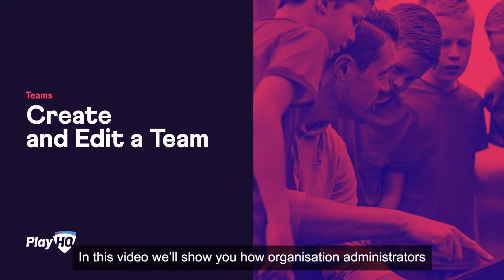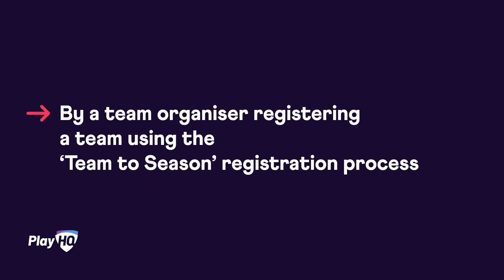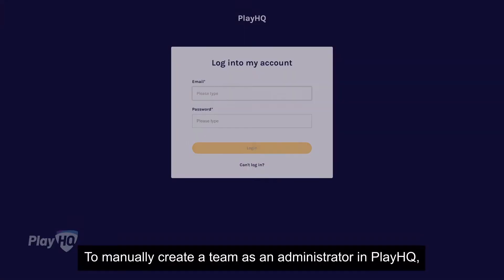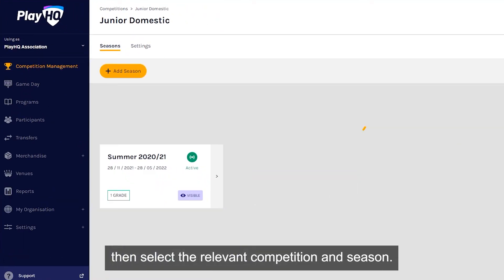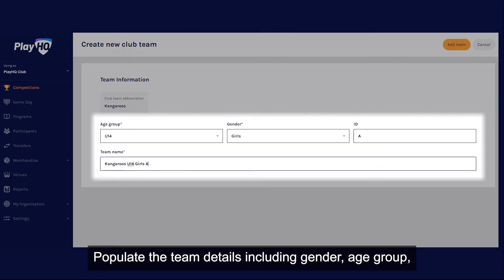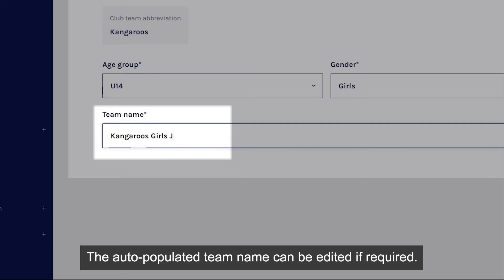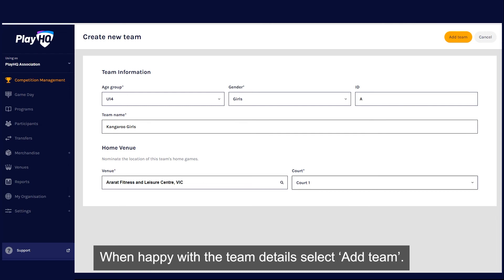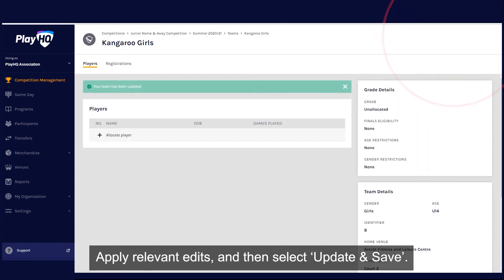PlayHQ Create and Edit a Team